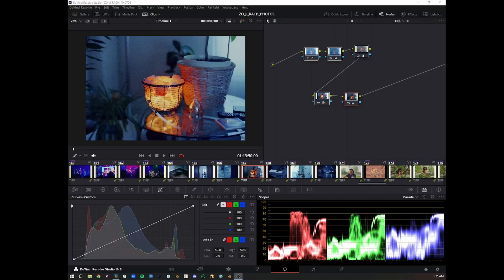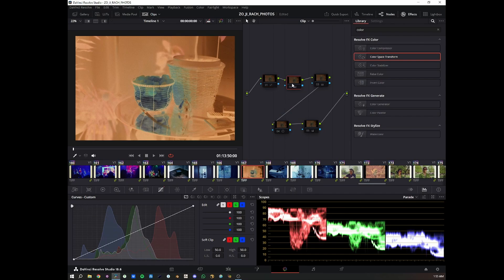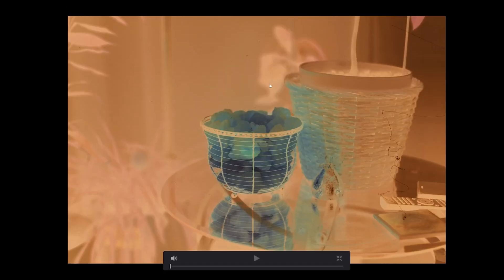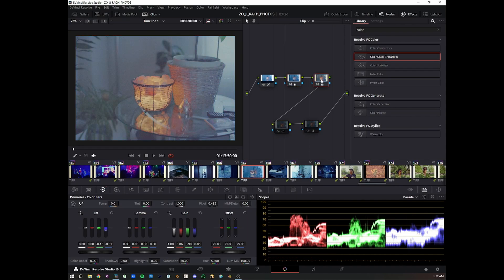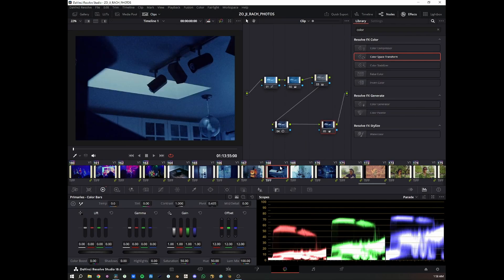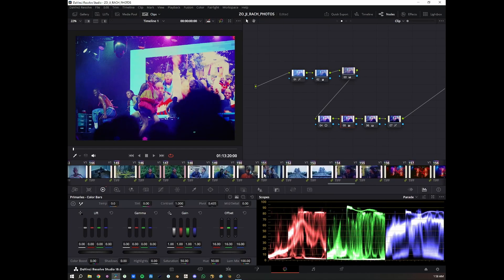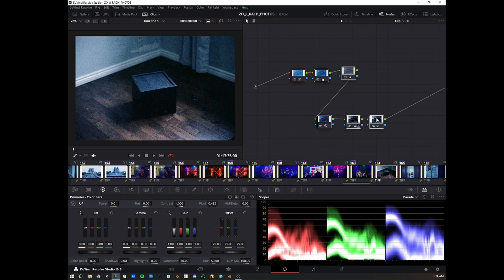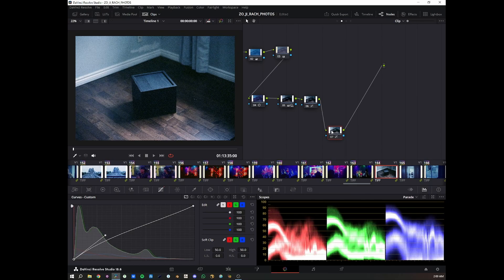Kodak Vision 3 500T - How to convert and grade your film scans using Davinci Resolve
In this video I'll be showing you how to take scanned film negatives (specifically Kodak Vision 3 500T motion picture film)  and how to convert them into a positive image ready for display. I'll also touch on a few things in Davinci Resolve that may make your workflow easier.